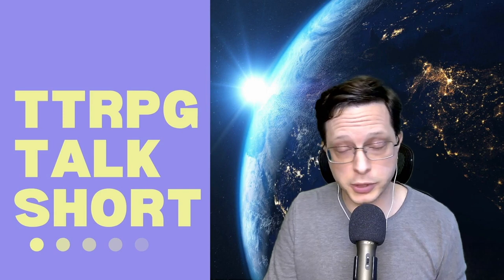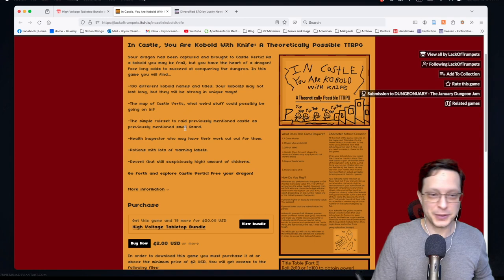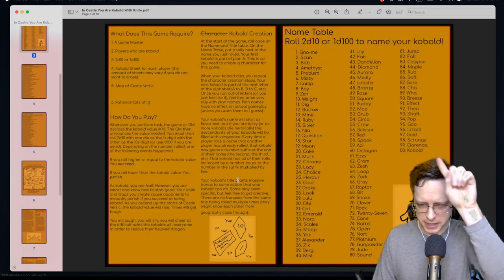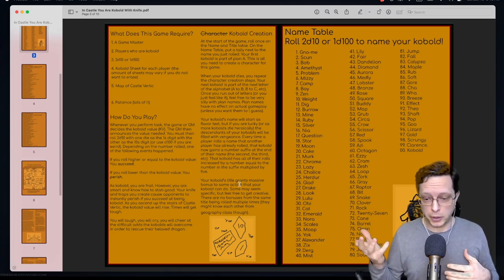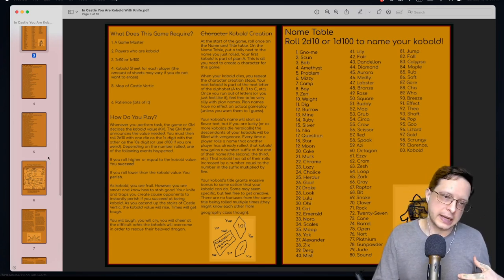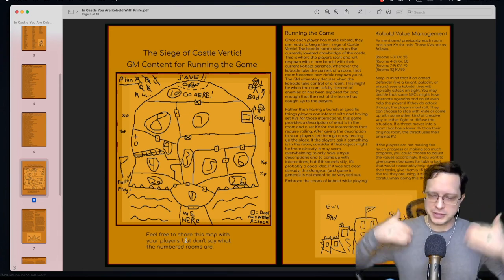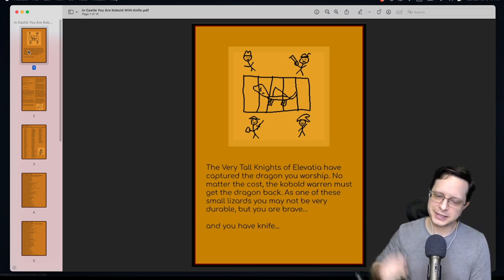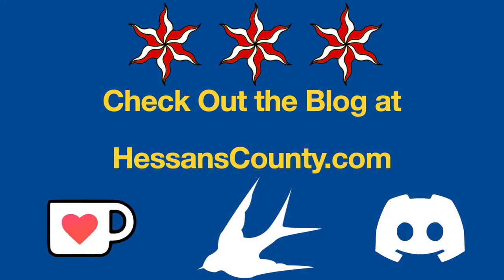TTRPG Talk Short - In Castle, You Are Kobold With Knife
In today's TTRPG Talk Short, we take a look at the Tower Office style TTRPG, "In Castle, You Are Kobold With Knife: A Theoretically Possible TTRPG" Definitely skewing toward the humorous, this game by LackOfTrumpets is about attempting to rescue your dragon god from the evil elves who have abducted them. If you go into it for the long grid, you could in theory beat this through an empowering naming mechanic where characters randomly named after their forebears become more powerful with each past generation of warriors carrying that name.

The game is a part of the High Voltage Tabletop Bundle with 19 other great TTRPGs, which you can find here for just a few more days